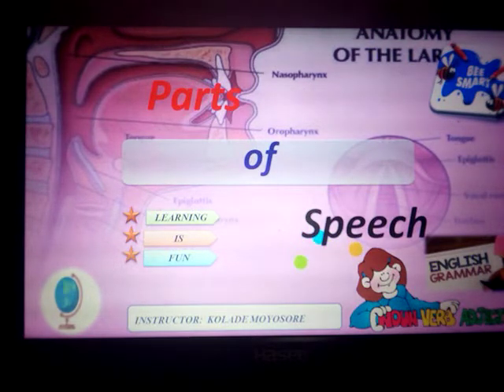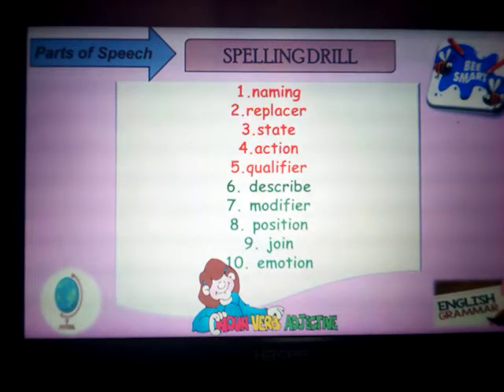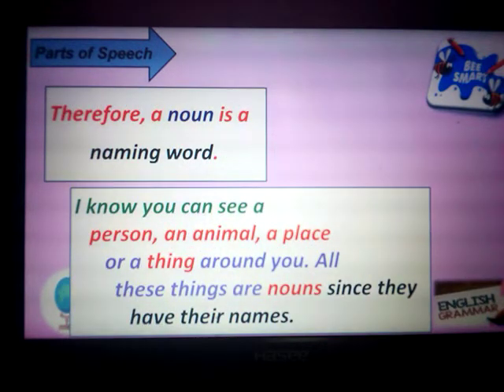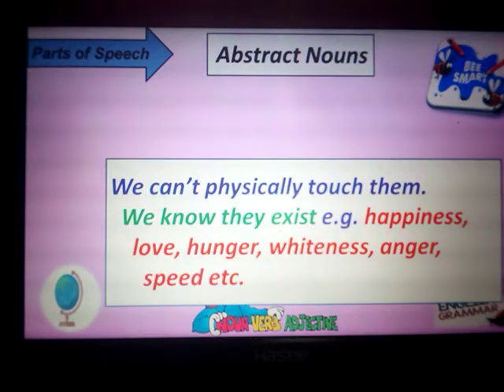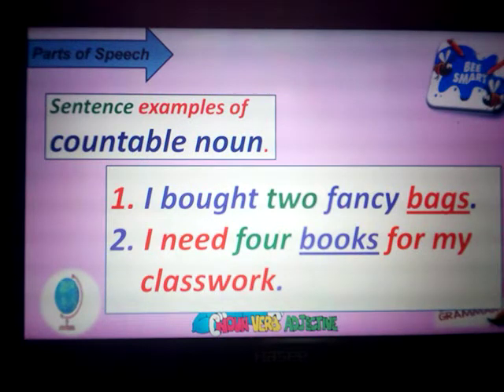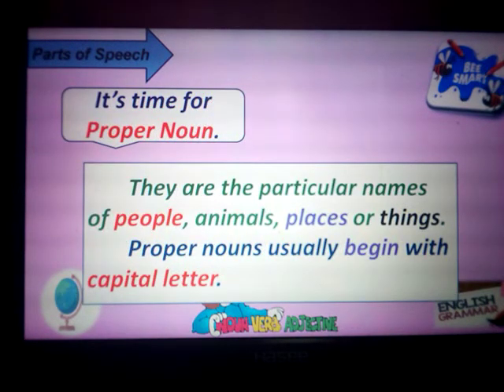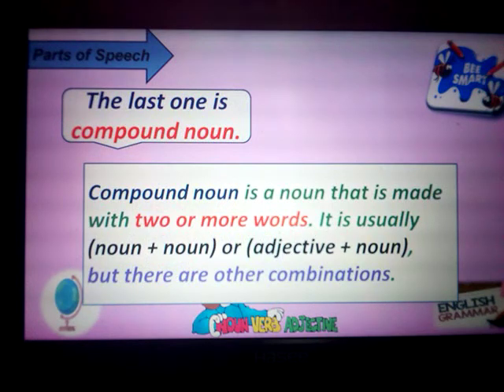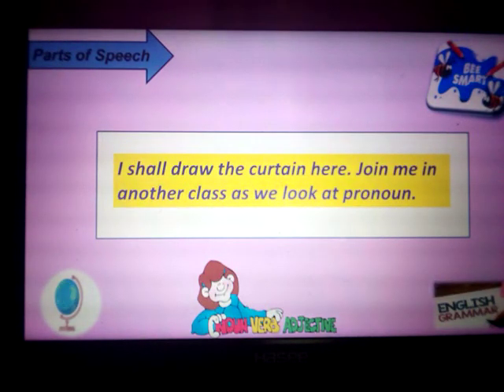Parts of Speech: Noun and types of noun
You will learn the meaning of a noun and its type in a very simple way.